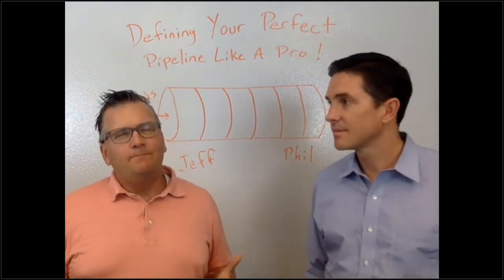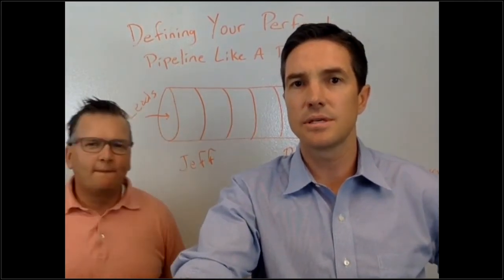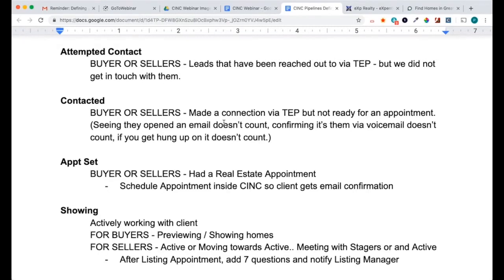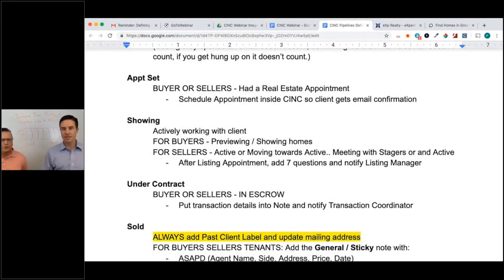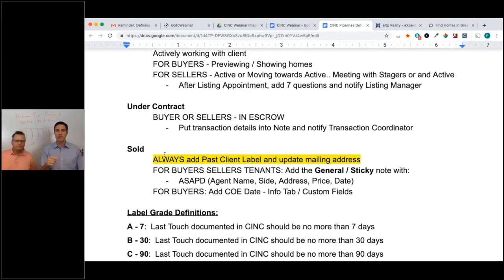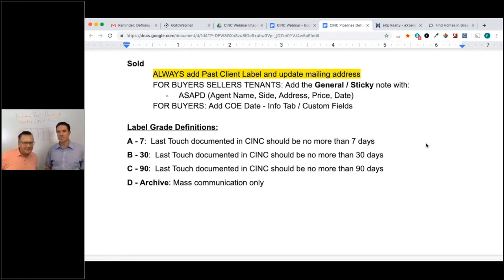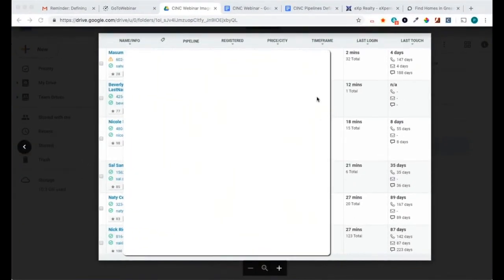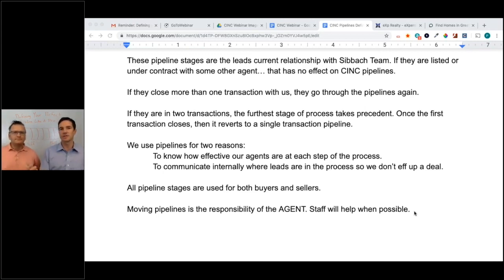Defining Your Pipeline Like a Pro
Jeff Sibbach and Phil Sexton share their specific processes and philosophy for structuring their pipeline to manage their leads within the CINC platform. Topics include:

-Managing critical components to ensure better quality data enters your pipeline
-The importance of using a simplified process to help your salespeople generate more transactions.
-Generating in-house documentation to improve training and accelerate competency.